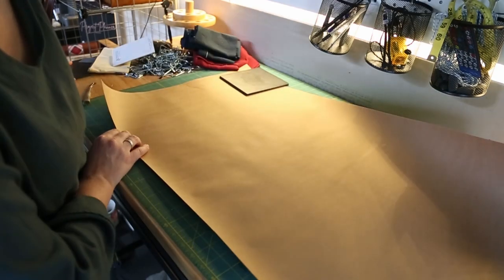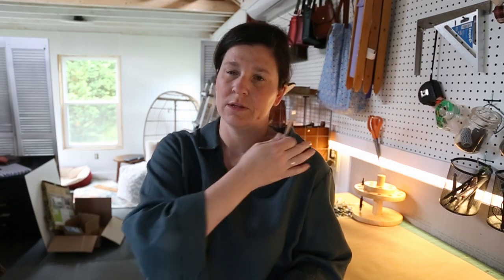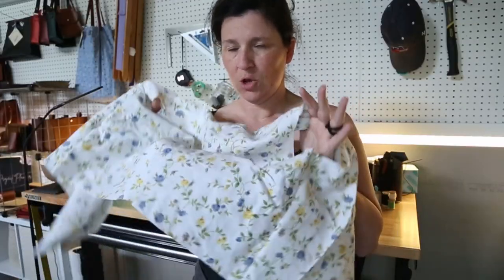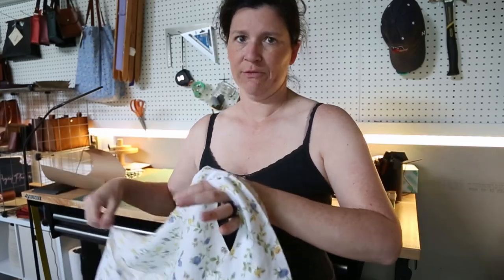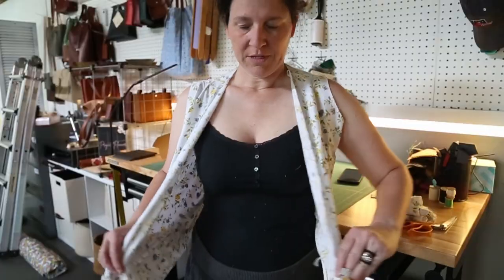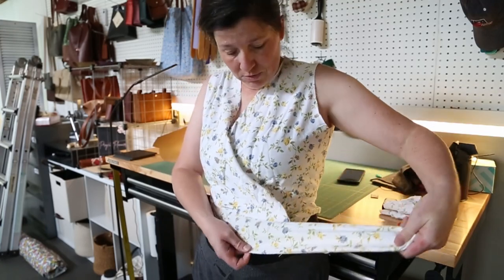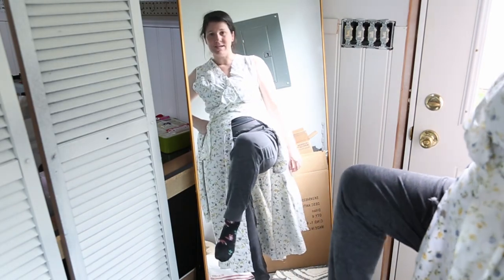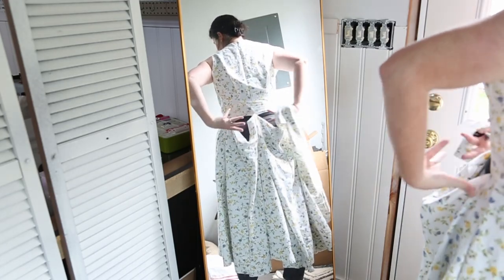*ANOTHER* Wrap Dress || Because my mom made me do it!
When your mom asks you to make a video about making a wrap dress, how do you say no? Spoiler alert - you don't! Yes, I know I made a wrap dress last year. And yes, I know it was probably less than helpful. So maybe this video will help a little bit more and show you more of the actual process of sewing your own wrap dress.

I made this one from an upcycled bedsheet so it's soft and super swooshy and feels like I'm wrapped in the ultimate comfort. Sure, it makes me want to curl up and take a nap, but at least I'll look good in the meantime.

If you have a few garments that fit you really well, consider using those to make your own patterns and smoosh them together to create the perfect frankendress.

My favorite scissors
Project Planner